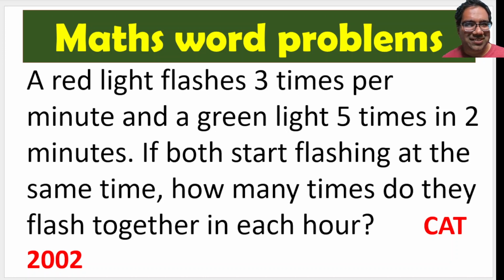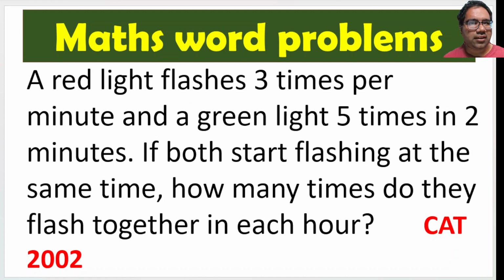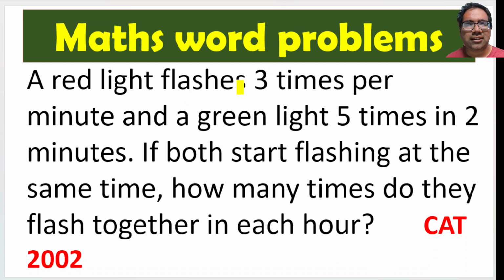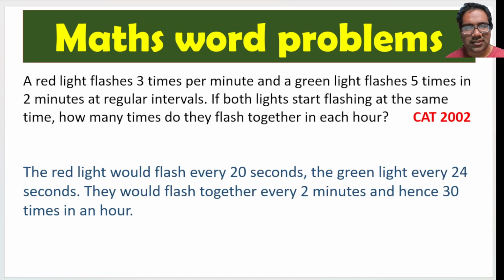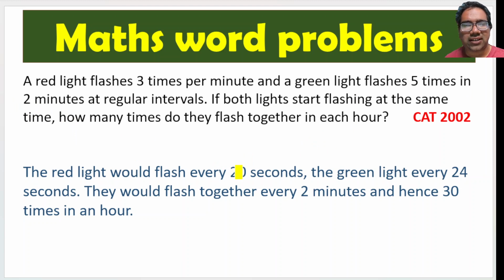🌸Basic arithmetic LCM based problems in CAT previous year, maths techniques and tricks for exams